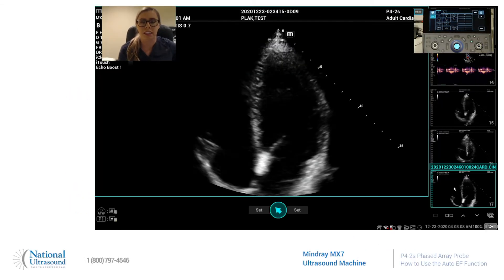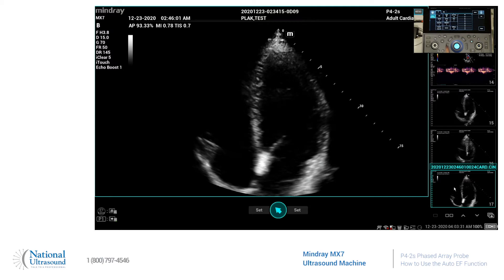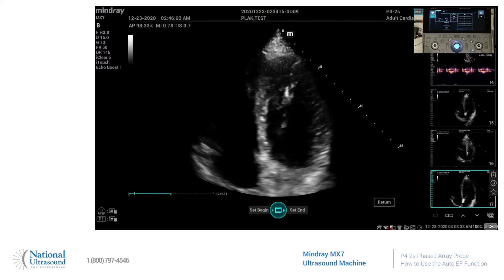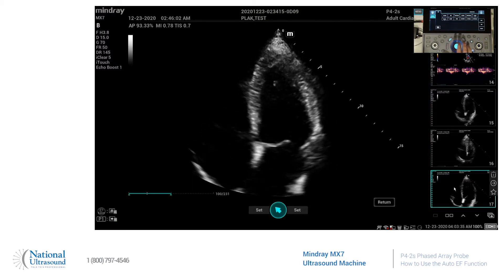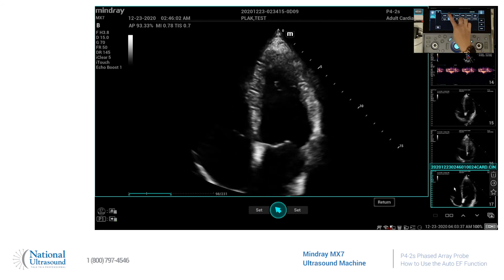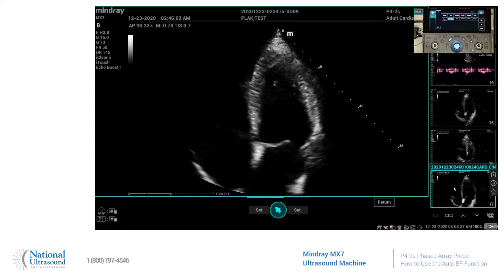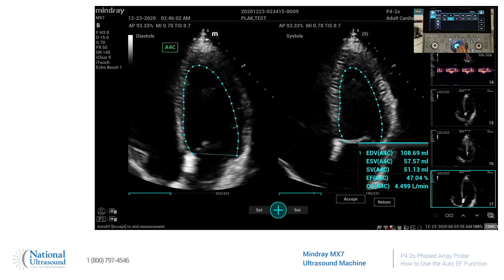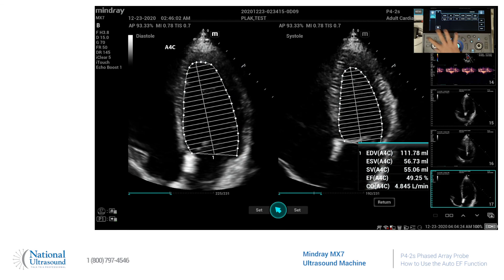How to Use the Auto EF Function on the Mindray MX7 Ultrasound Machine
I'm a registered cardiac sonographer and I've been doing this for four years. Today we'll be using the Mindray MX7 and we're going to use the P4-2s probe to show you how to use the Auto EF feature. First, you'll pick your image, double click it and go to measure. Click Auto EF and once it's ready we will see diastole and socially and make sure that it shows the right spots. You can move any of this if you'd like to make it bigger or smaller. You can highlight just one dot or multiple dots and move it around and you can also see at the bottom it'll show you your ejection fraction so it can help you be a little more accurate.